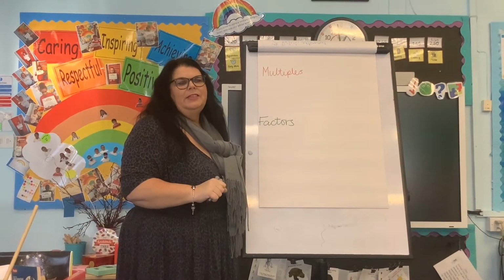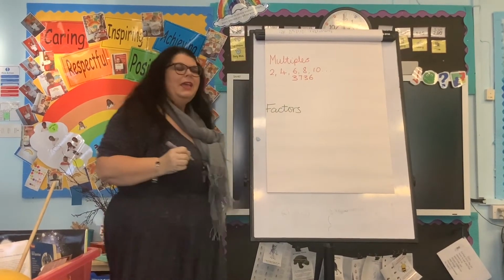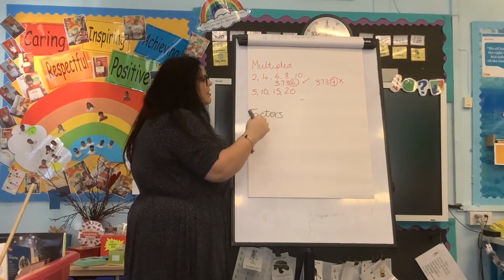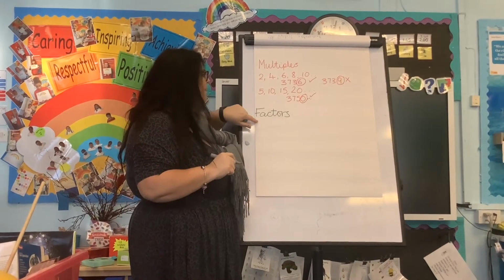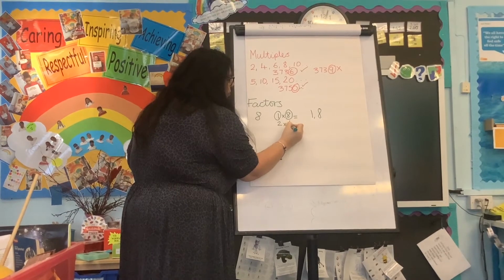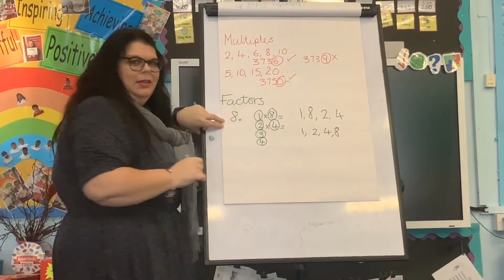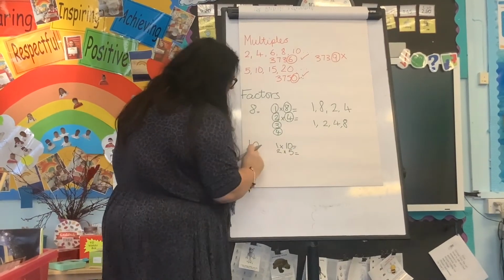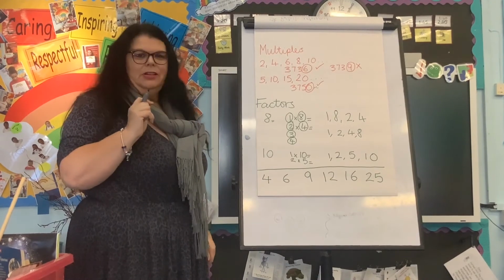Maths Y5 120121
Can you find multiples of 7, 8 and 9?  Can you find any patterns?
Can you find all the factors of 4, 6, 9, 12, 16 and 25?